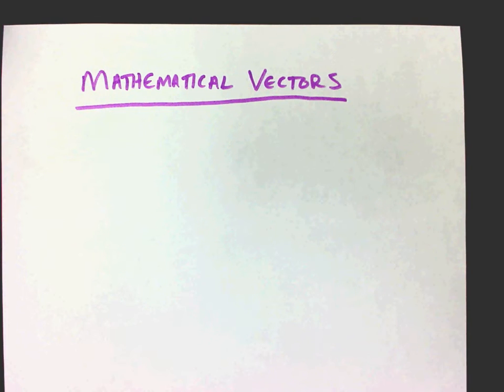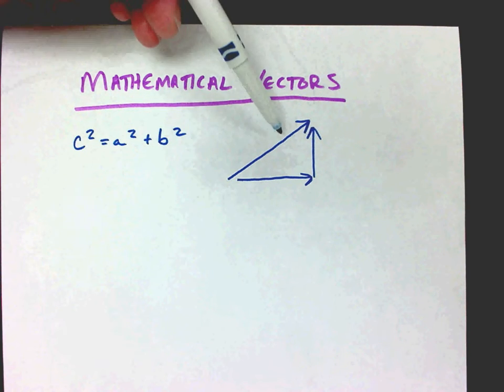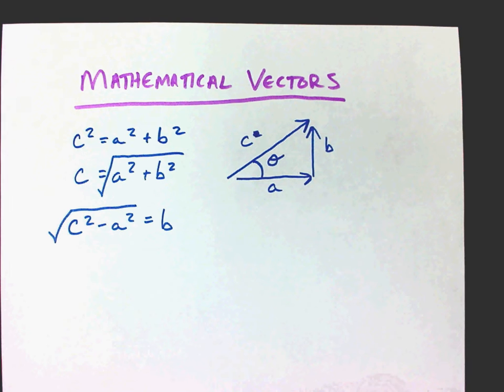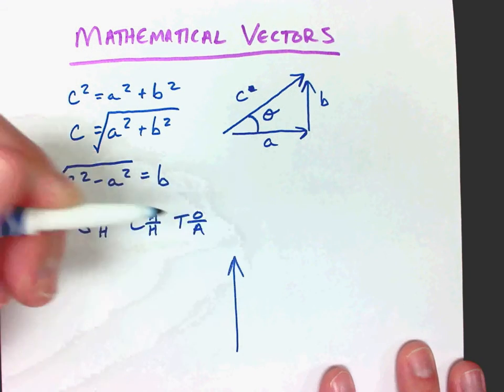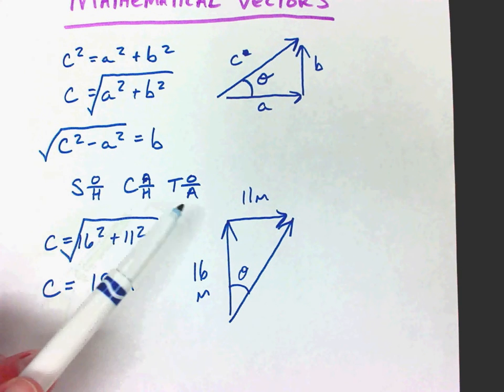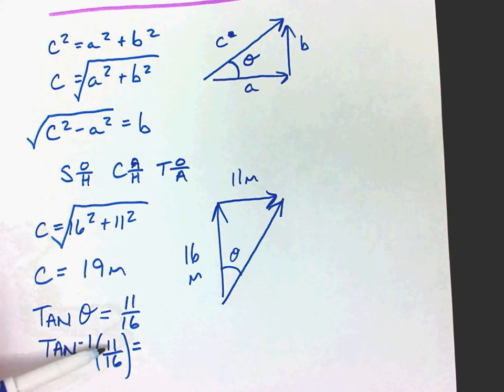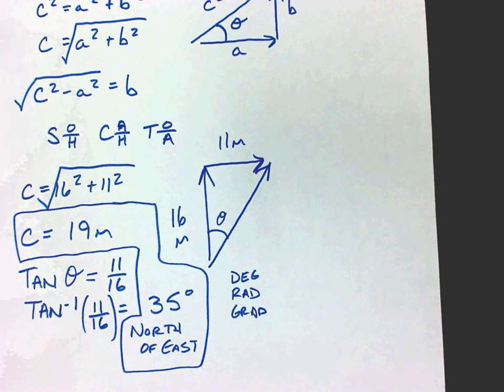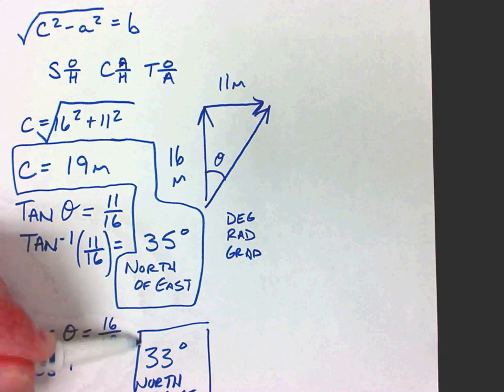Mathematical Vectors 2-d - Physics